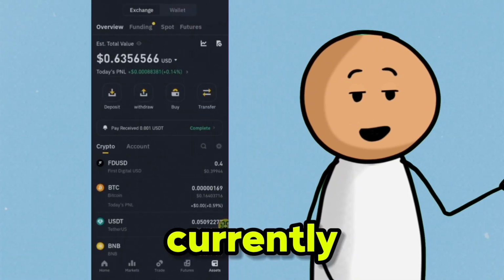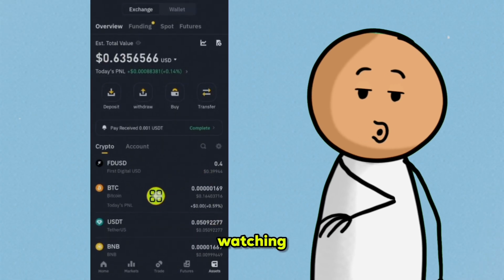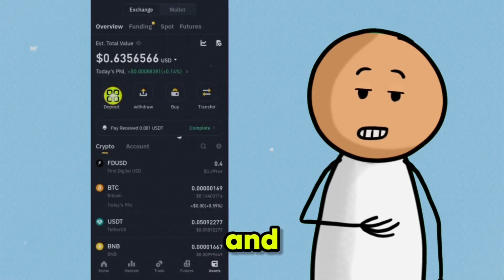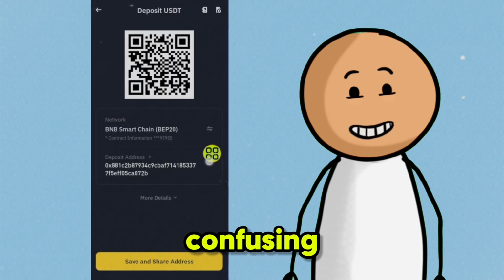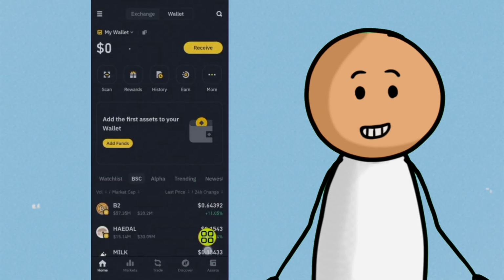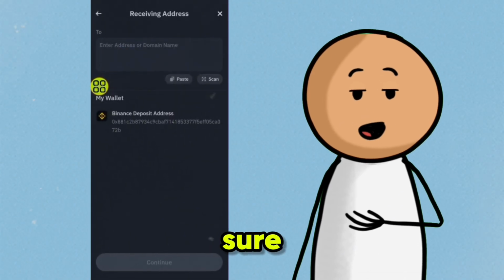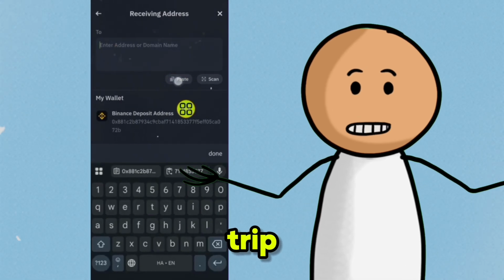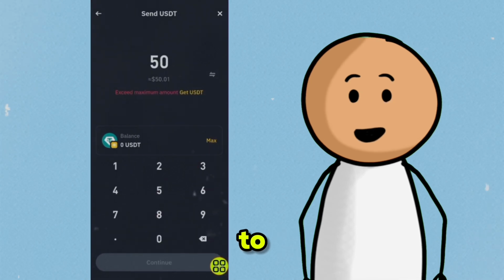How to TRANSFER from WALLET to Exchange in BINANCE (New Method 2026)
In this video, you will learn the exact process for transferring your cryptocurrency from your Binance wallet to the exchange section using the latest app interface. Whether you are moving USDT or any other token, this guide covers every step to ensure your assets are moved safely.

What you will learn:

• How to find your deposit address in the Exchange section.

• The importance of selecting the correct network (BNB, Solana, Ethereum, etc.) to ensure your funds arrive safely.

• How to navigate between the Exchange and Wallet sections within the Binance app.

• A step-by-step walkthrough of pasting the address and confirming the transfer amount.

Quick Steps Breakdown:

1. Navigate to Assets and select Deposit in the Exchange section.
2. Choose your coin and copy the specific network address.
3. Switch to the Wallet section and locate the asset you want to send.
4. Tap Send, ensuring you select the matching network used for the deposit address.
5. Paste the address, specify the amount (or select Max), and finalize the transfer.

Important Reminder: Always double-check that the network you select in the wallet matches the network of the deposit address you copied to avoid the loss of funds.